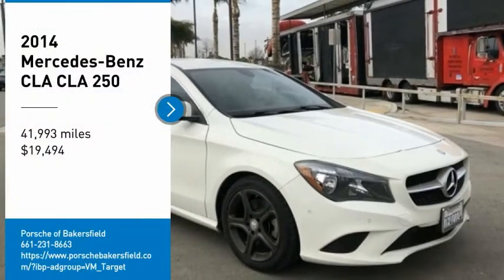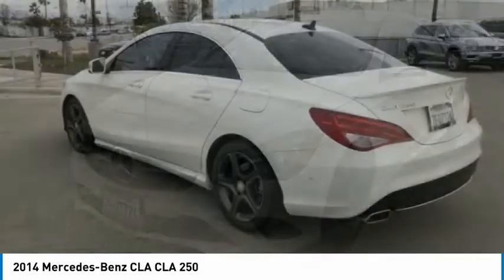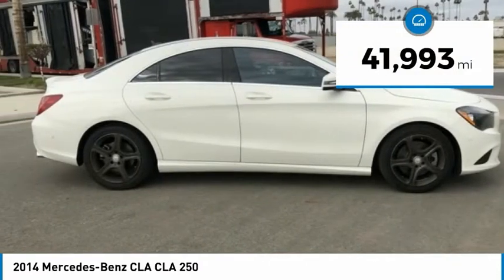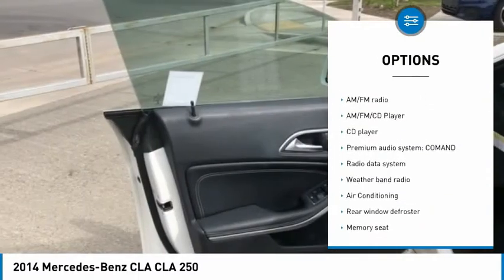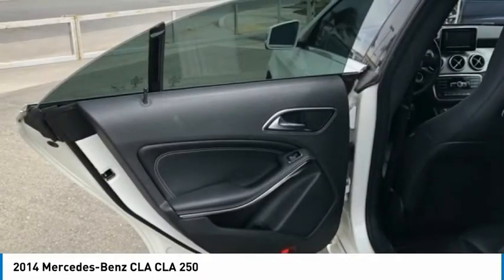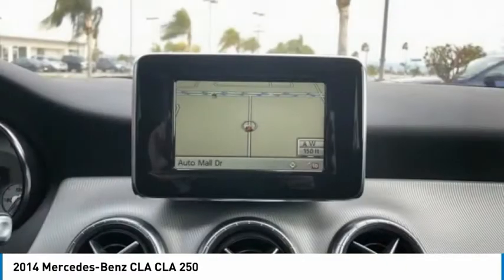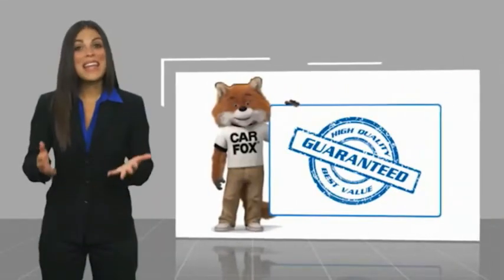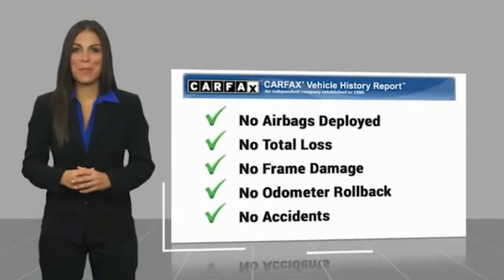2014 Mercedes-Benz CLA CLA 250 FOR SALE in Bakersfield, CA V2126T1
Stop in today for a test drive of this U 2014 Mercedes-Benz CLA

Want us to come to you? No problem! In case we missed a picture or a detail you would like to see of this 2014 CLA, we are happy to send you A PERSONAL VIDEO walking around the vehicle focusing on the closest details that are important to you. We can send it directly to you via text or email. We look forward to hearing from you!  We build relationships where everybody wins! Take a look at this CLA! Odometer is 23861 miles below market average! 26/38 City/Highway MPG  Vehicle price and availability are subject to change without notice.